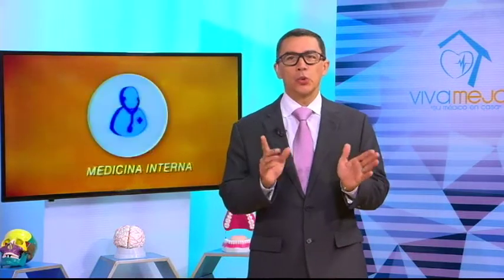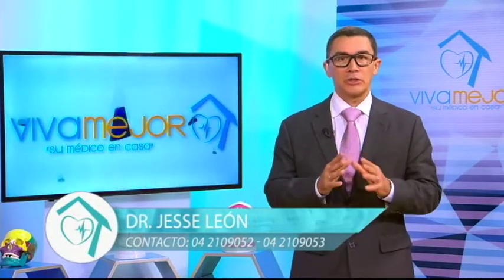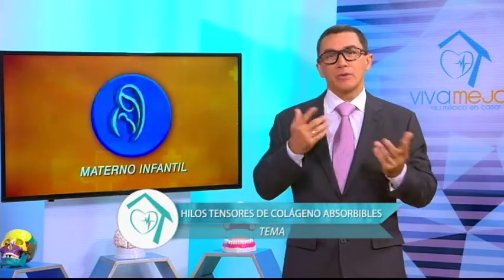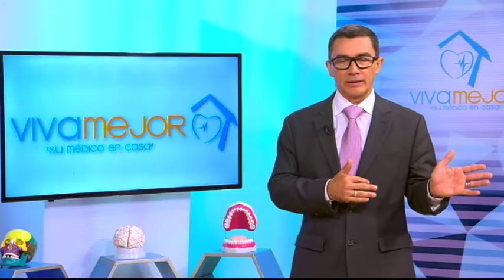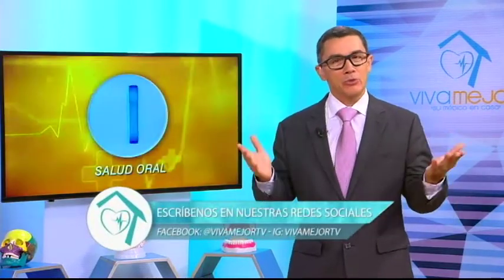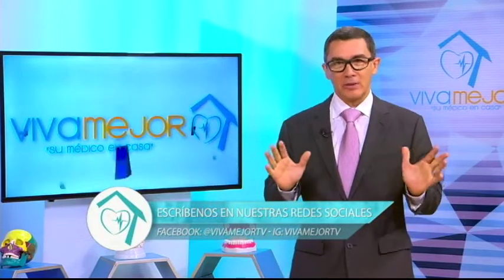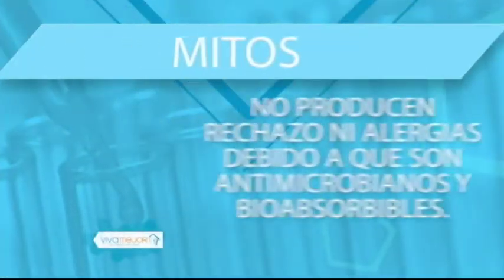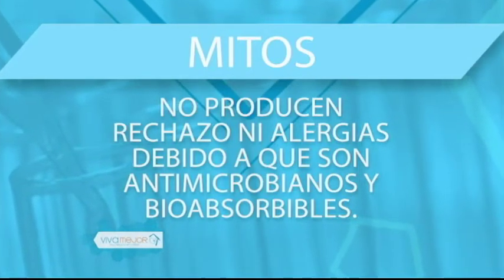VIVA MEJOR | HILOS TENSORES DE COLÁGENO ABSORBIBLES